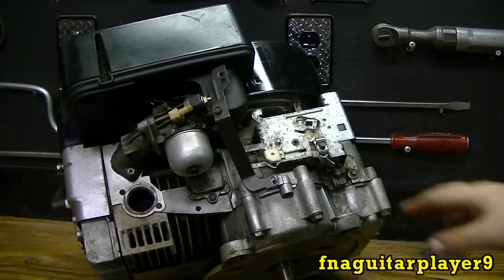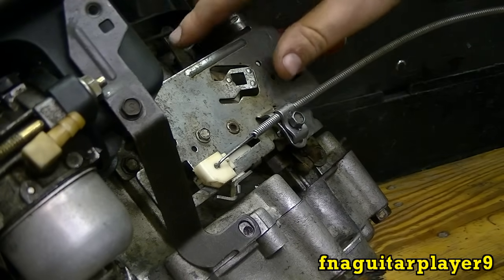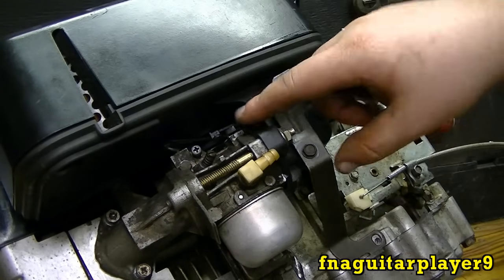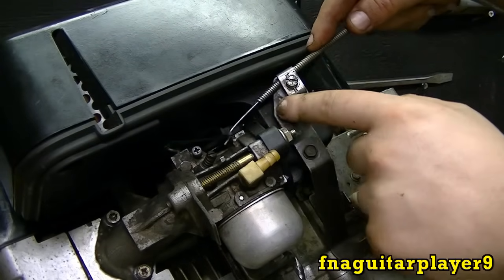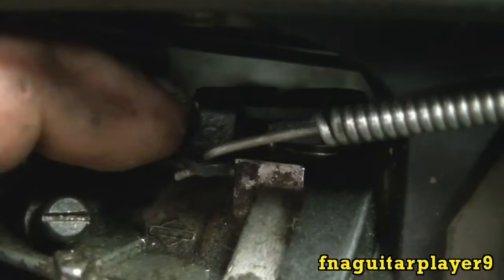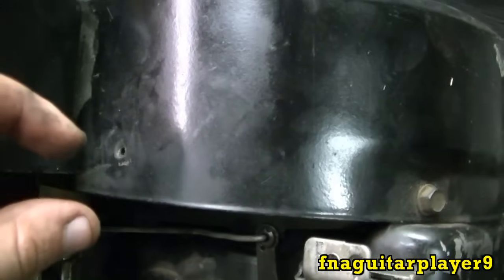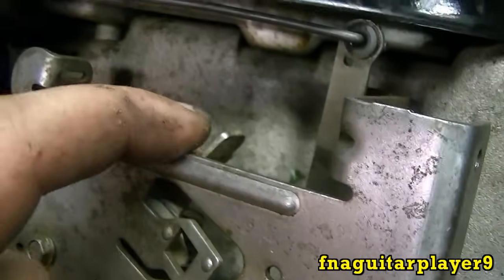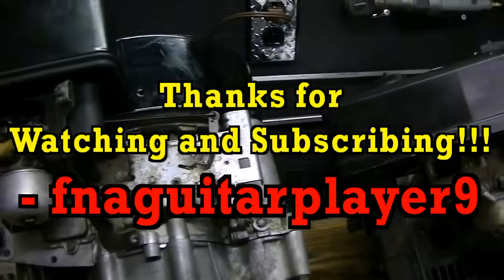How to Set Up and Adjust Throttle and Choke Cables on Small Engines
Video showing the common methods of installing throttle and choke cables on both the auto choke and manual choke engines, how to adjust them and how to change auto choke on newer engines to manual choke so your engine is not revving up to full throttle when started.